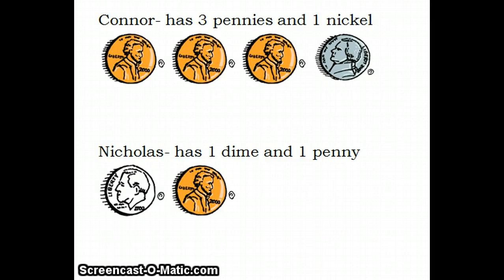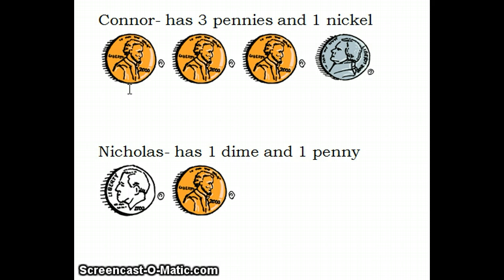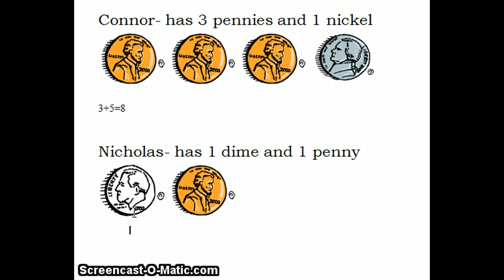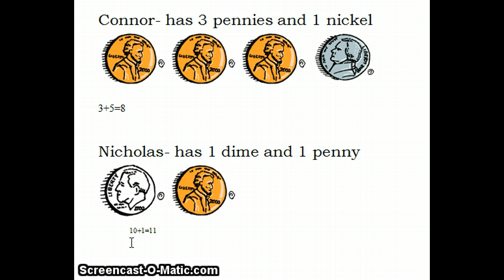Counting coins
Using a screencast to count coins.